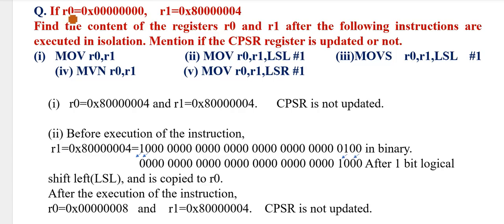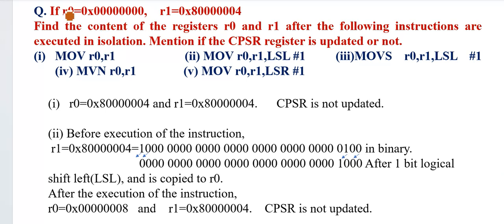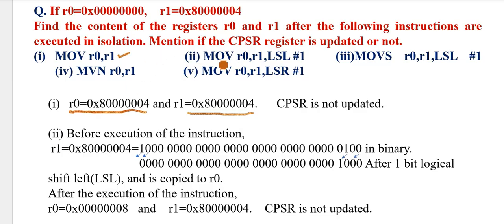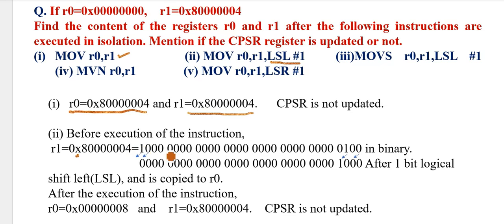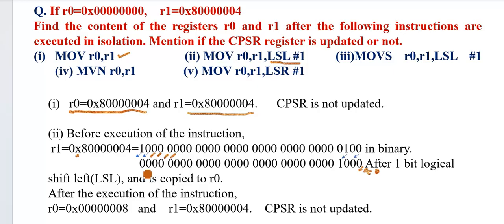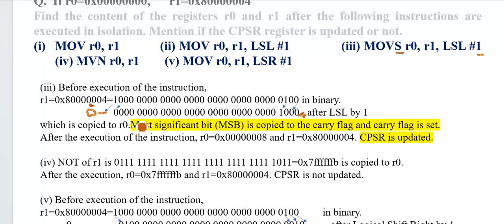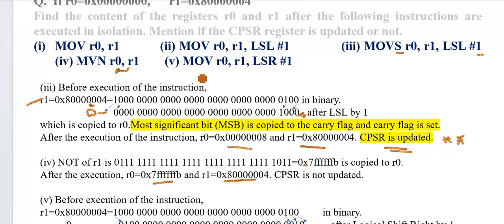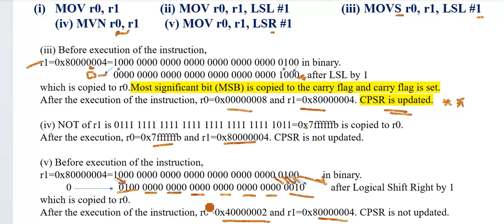ARM Instruction Set Problems Data Transfer Instructions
Explain Data Transfer Instruction with example